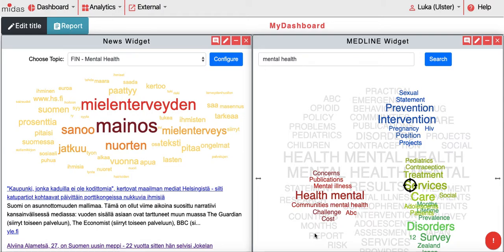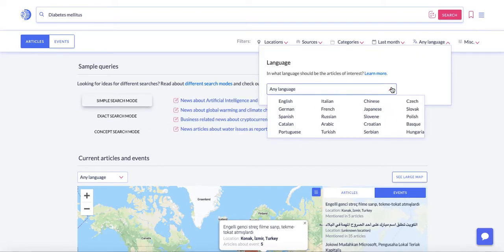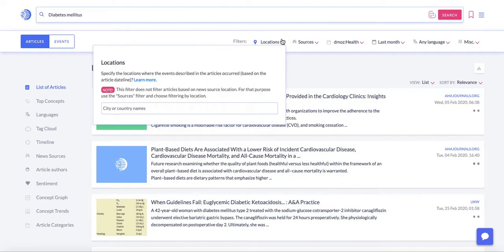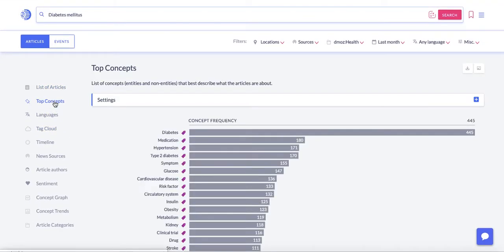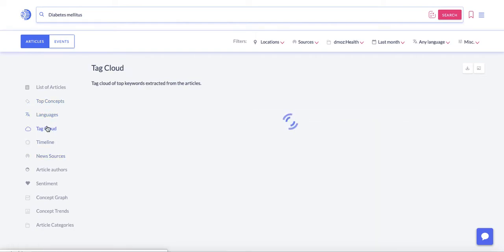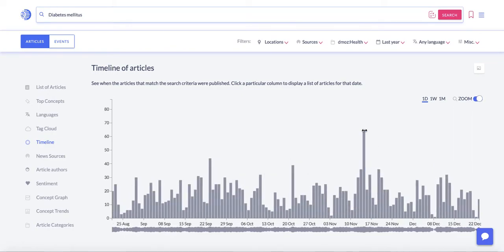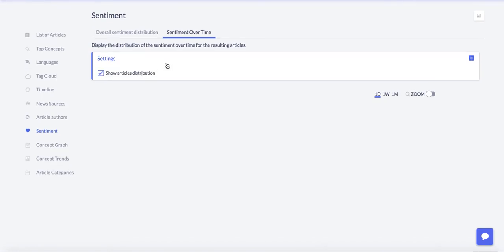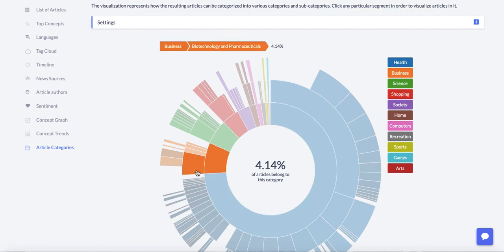MIDAS QUINT News Dashboard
To profit from the insights provided by the second open data source considered at MIDAS - multilingual worldwide news - Quintelligence enables through the news explorer system Event Registry, a dedicated dashboard that permits the user to analyse the real-time as well as historical data. On one hand the system monitors in real-time the status of worldwide news, with cross-lingual capabilities covering more than 60 languages. A version of this news explorer is available with MeSH Headings integration.